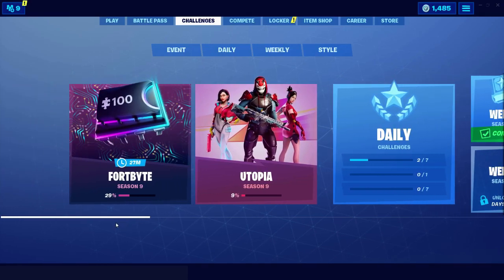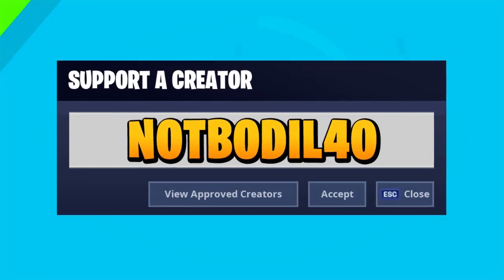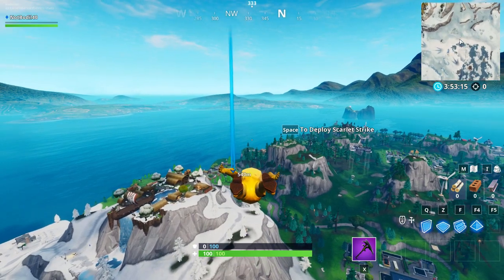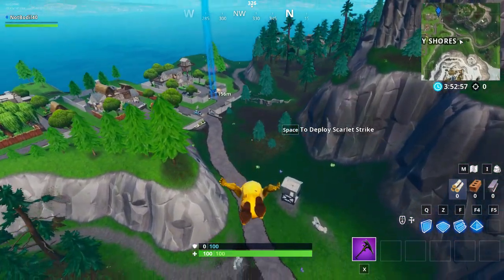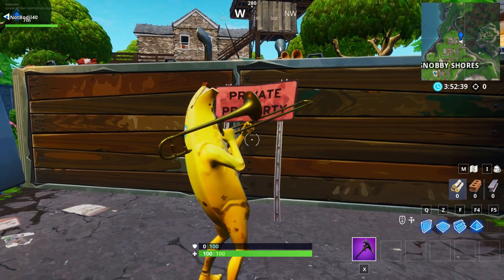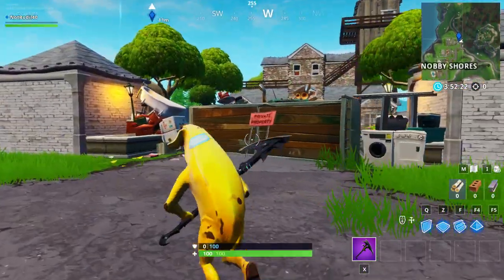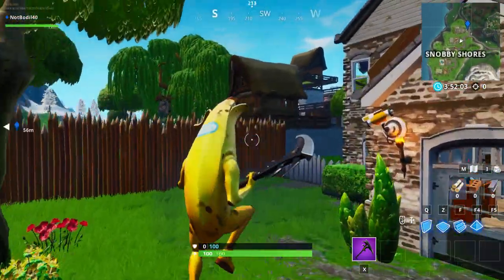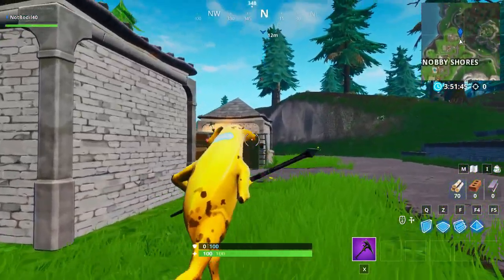FORTBYTE 58 Location - ACCESSIBLE BY USING THE SAD TROMBONE EMOTE AT THE NORTH END SNOBBY (Fortnite)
Fortbyte 58 Location is accessible by using the sad trombone emote at the north end of snobby shores in Fortnite and I show you where to use the emote in order to unlock Fortbyte #58! Keep in mind that the Sad Trombone emote is unlocked on tier 46 of the battle pass for season 9!